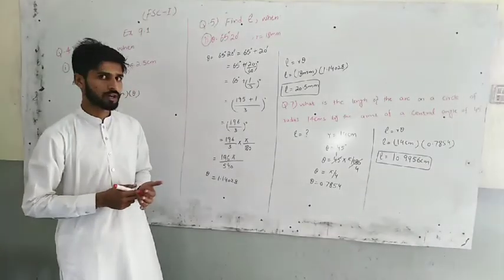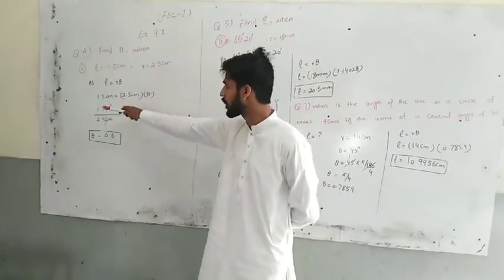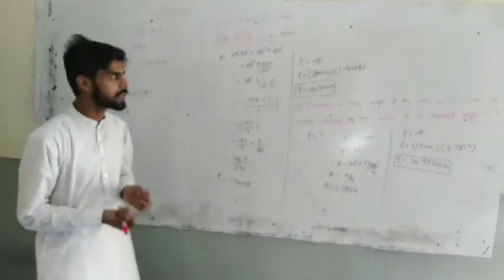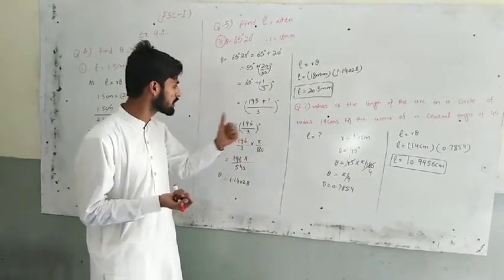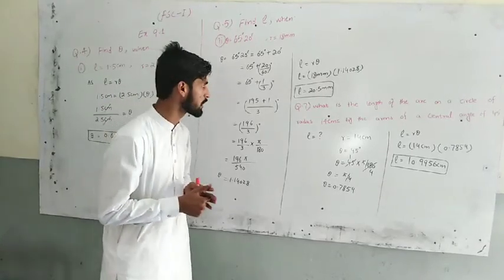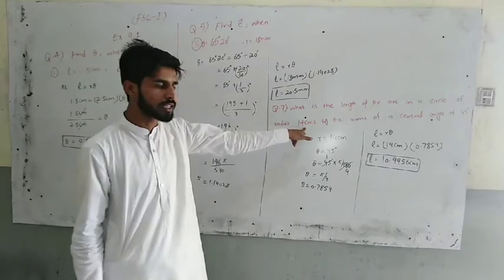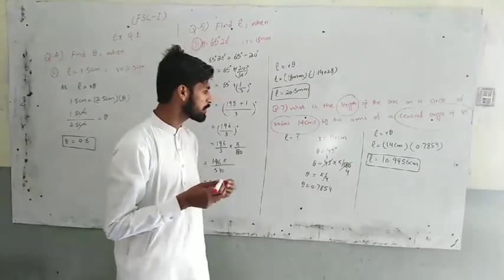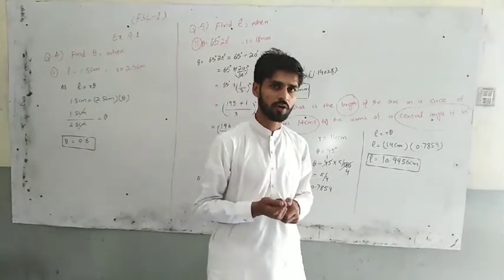Fsc part 1 exercise 9.1 question 4-8